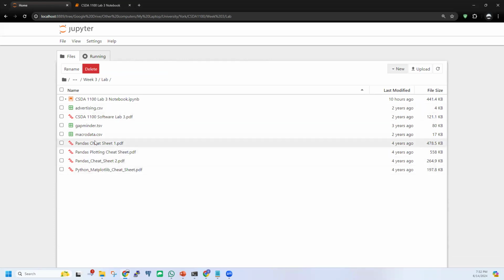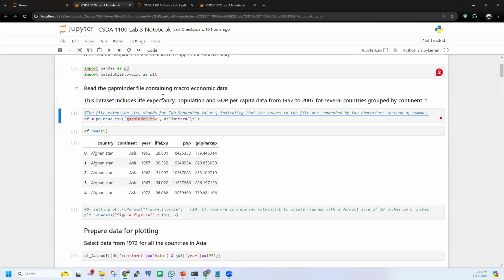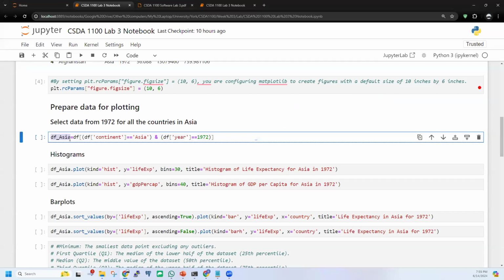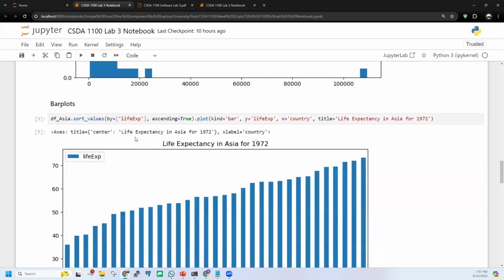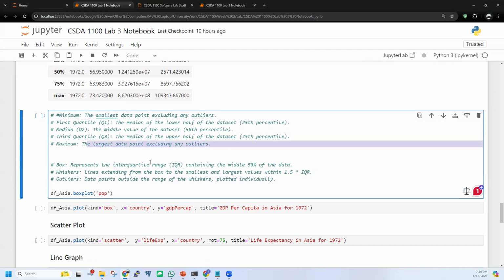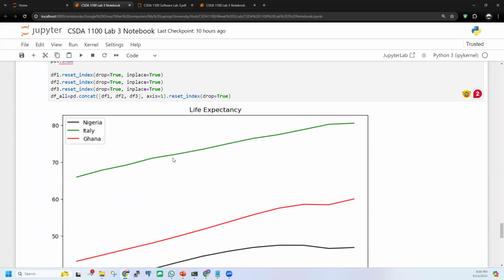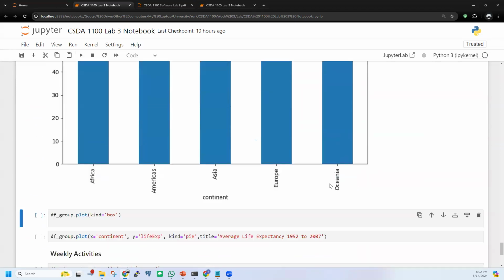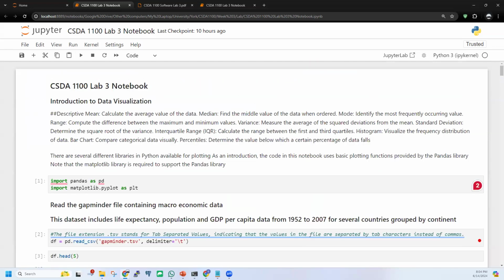Week 3 - Descriptive Analysis